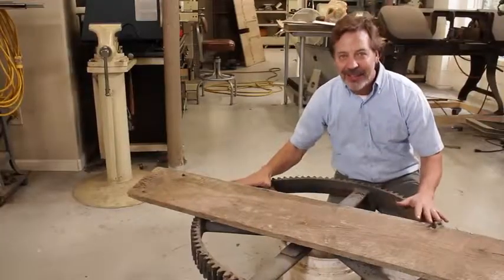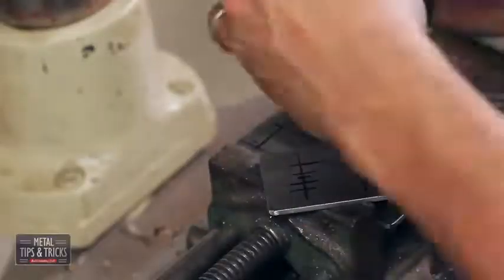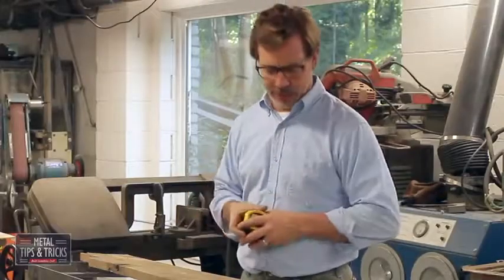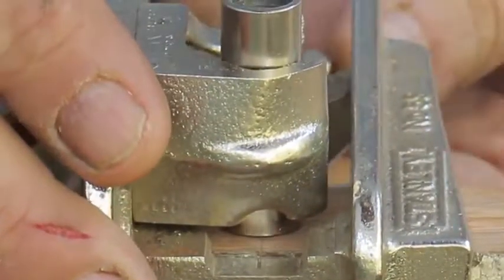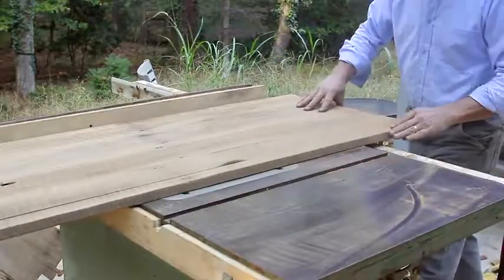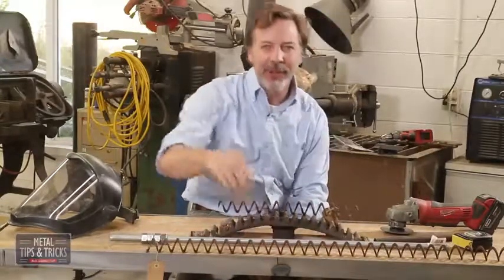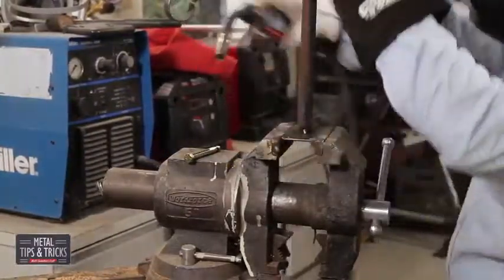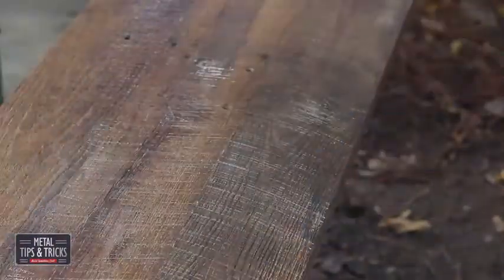How to builda an amazing table using a old gear; wood working technics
How to make a table using a  gear.  In this video I reclaim an old gear an some 150yr old barn-wood to make a very unique console table. Join me in this video were I'm going to  be cutting, bending, welding, and turning steel, and for a bonus,  I'm going to  through in some wood working technics in how to work with old barn wood. I hope you enjoy the video.